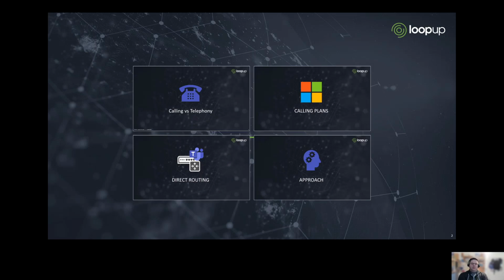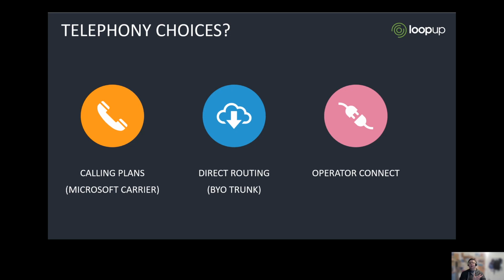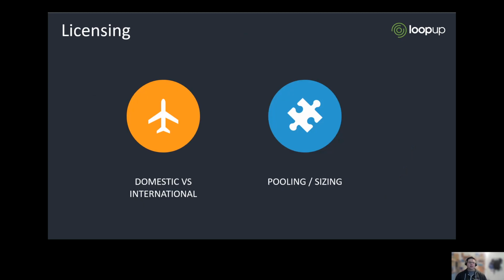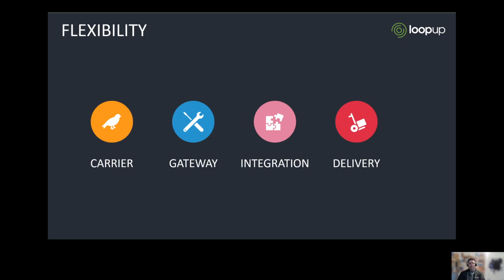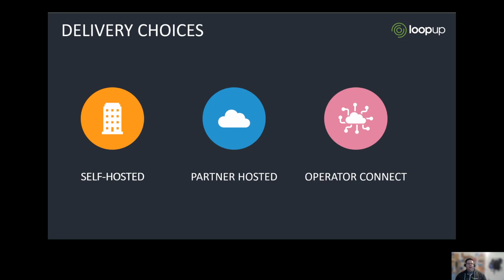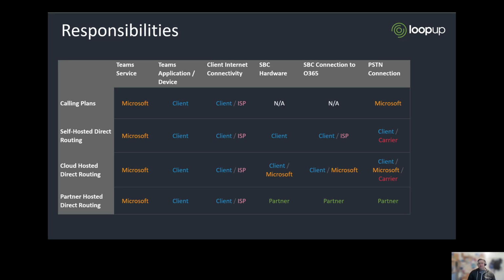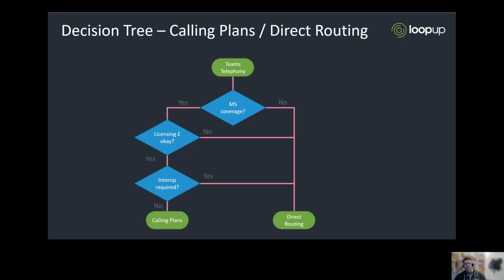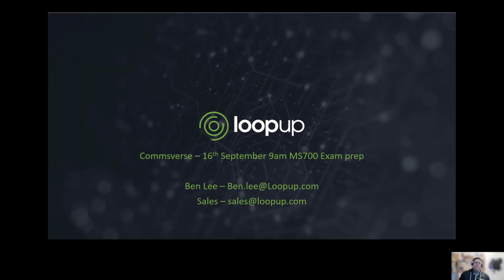Bringing Telephony to Teams